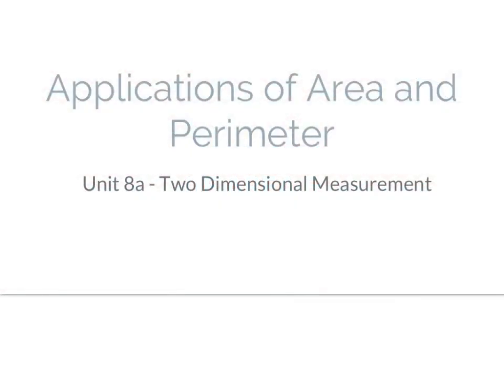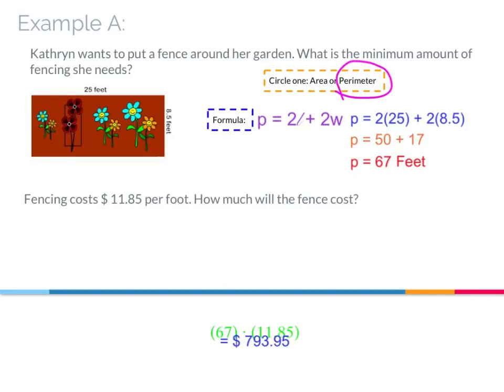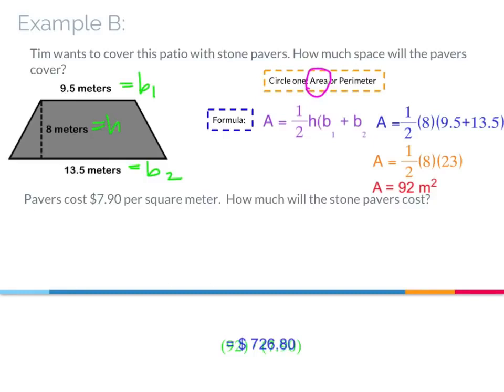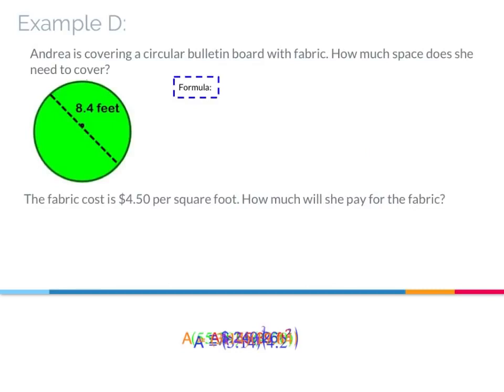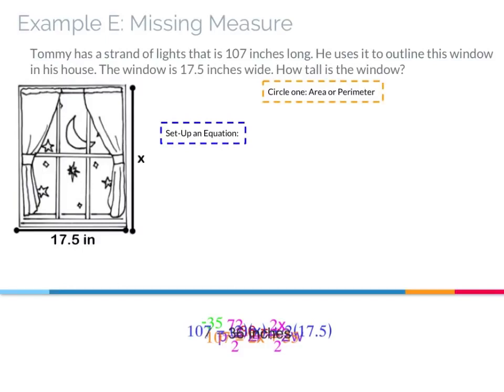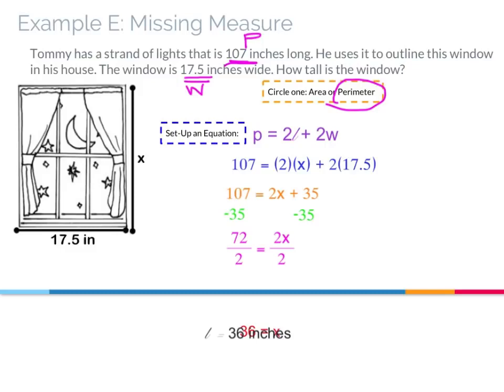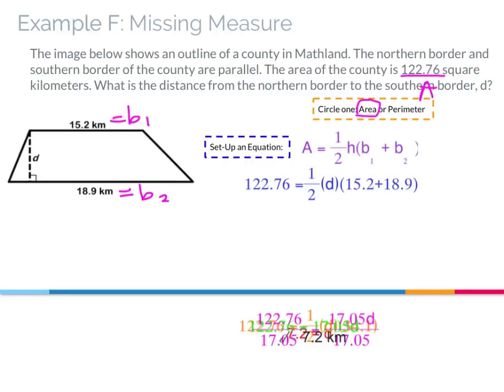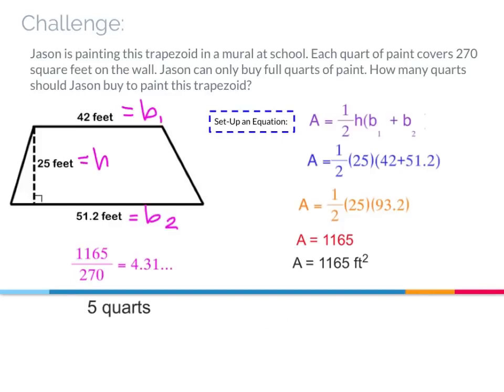Mathematics 8 Applications of Area and Perimeter